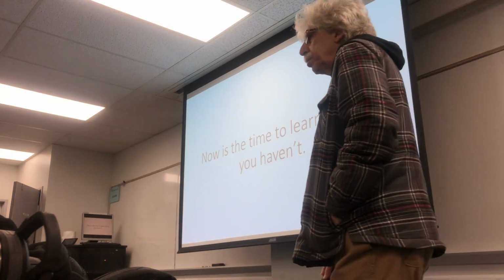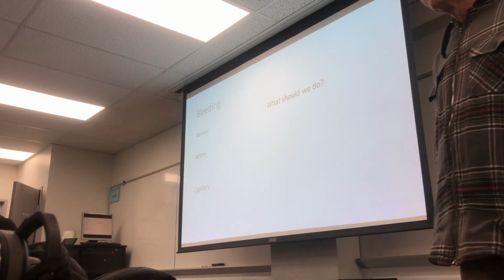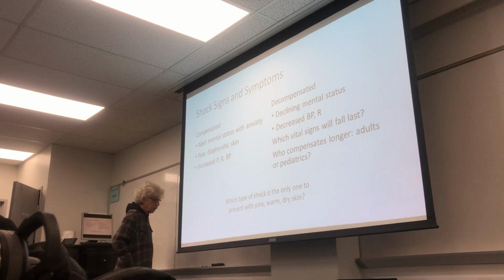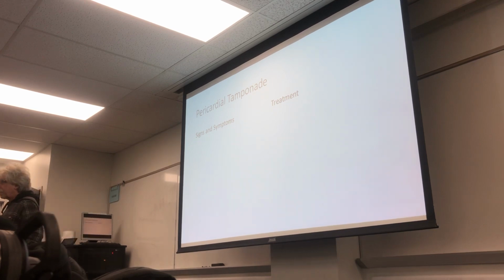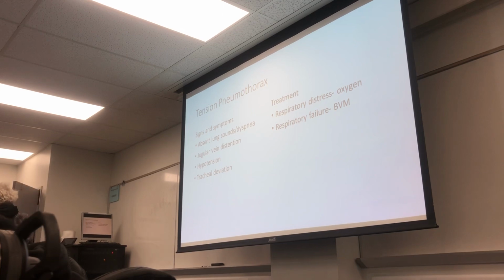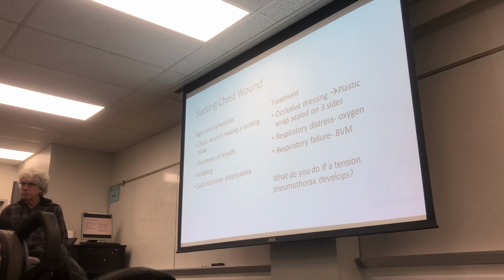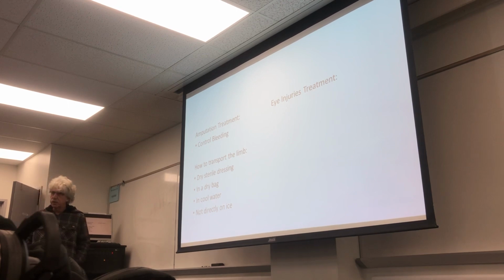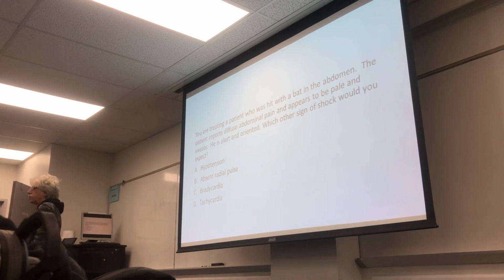Trauma EMT Class